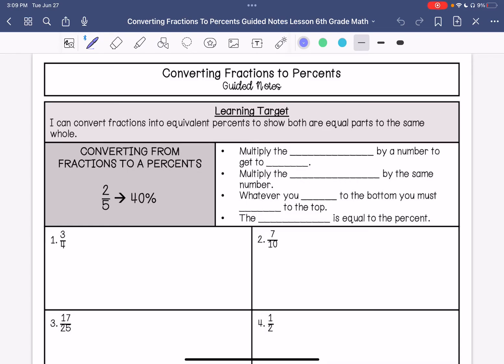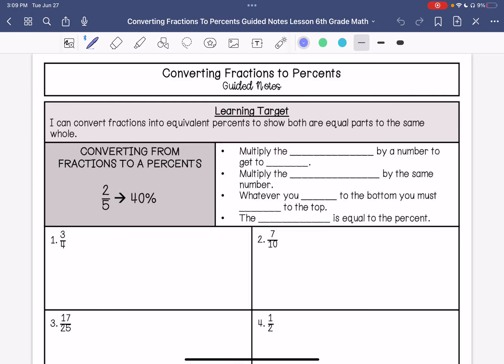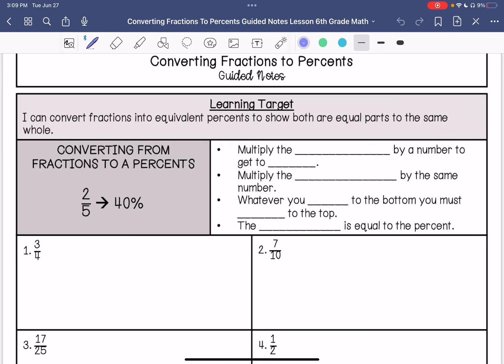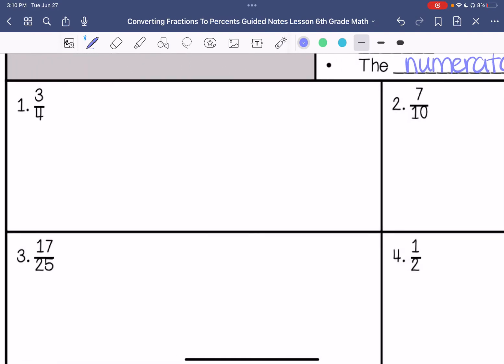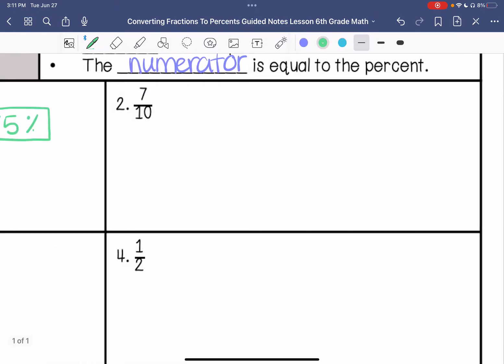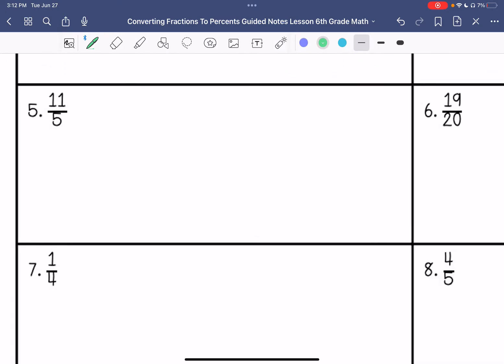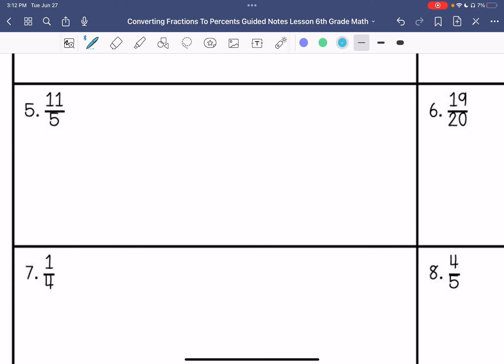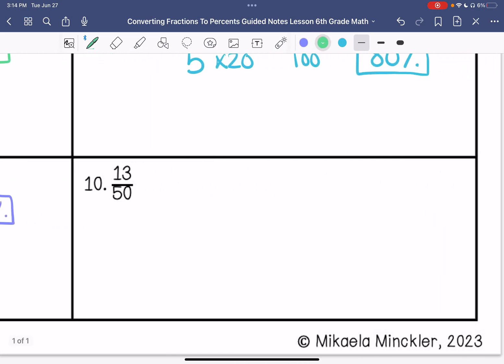Converting Fractions to Percents Guided Notes Lesson | 6th Grade Math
Join me as I show you how to convert fractions to percents.

Teachers Pay Teachers: @MikaelaMinckler-Secondary Math and Science